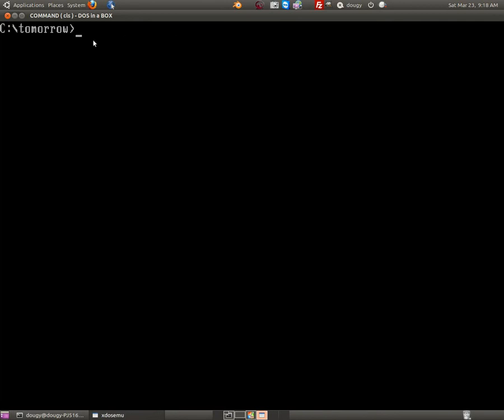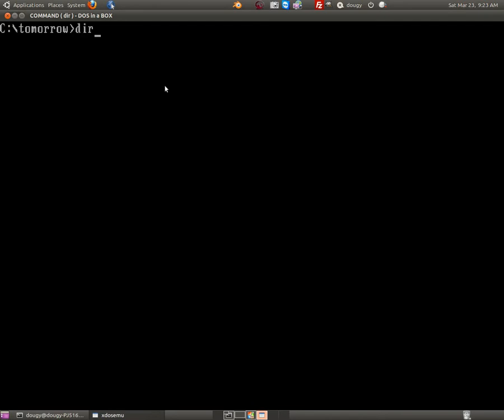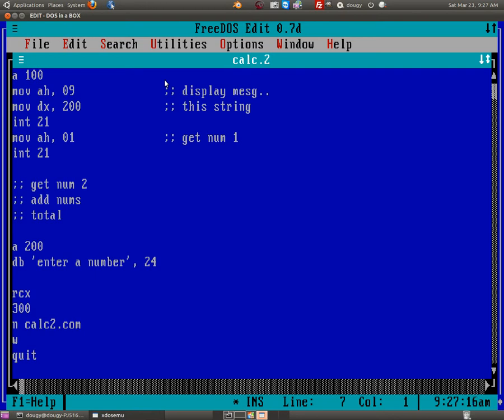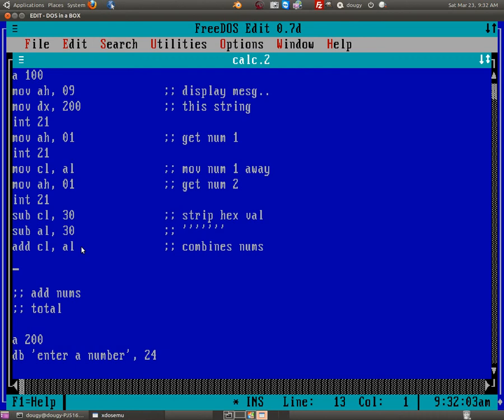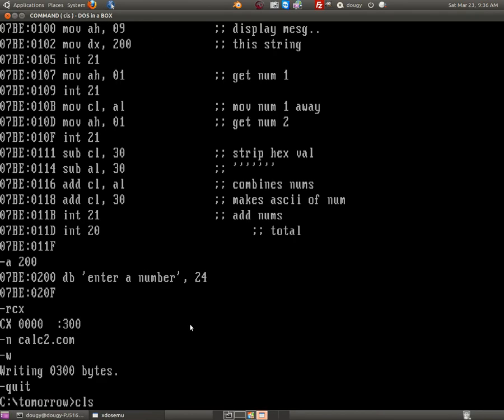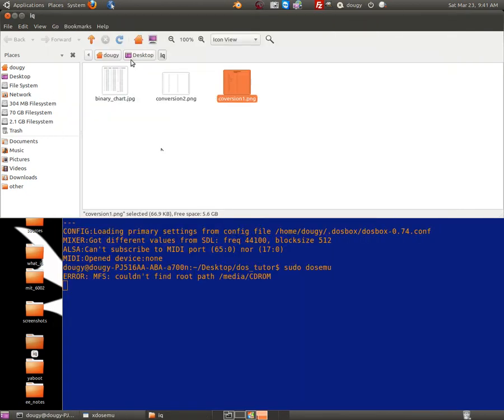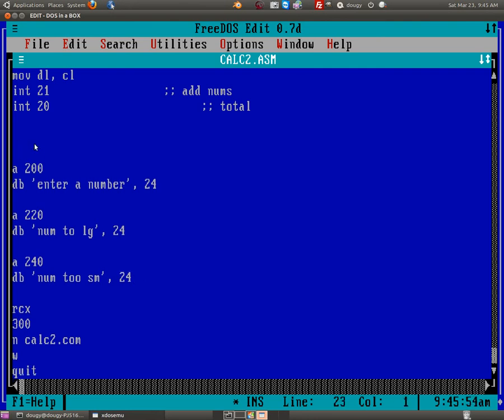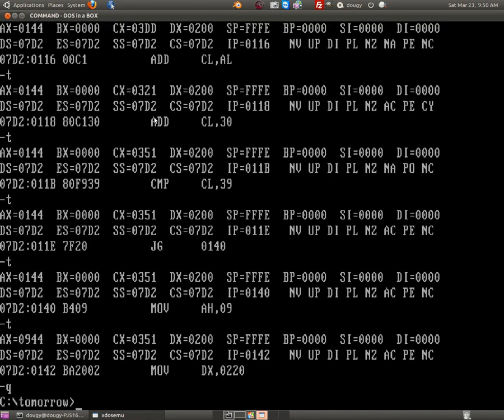15.0_simple_calc